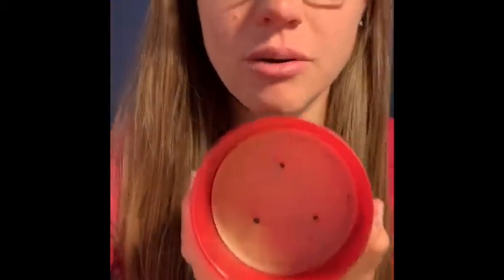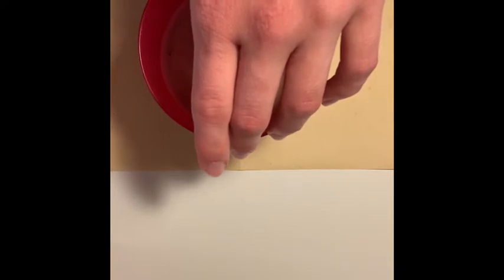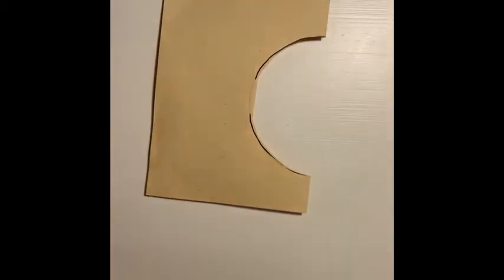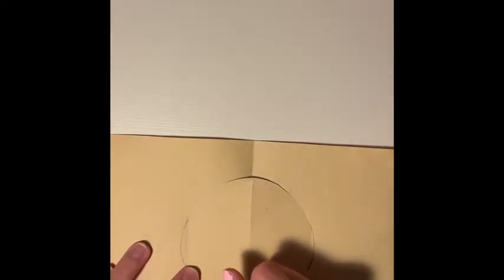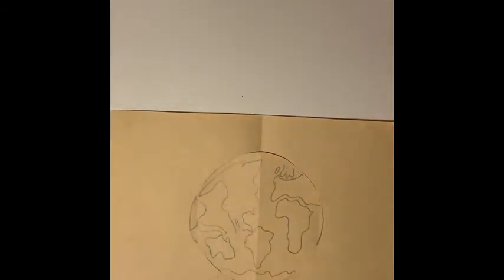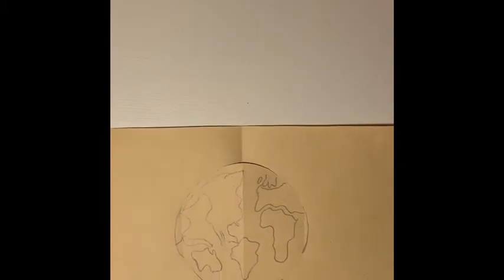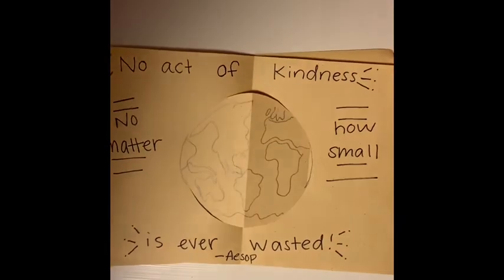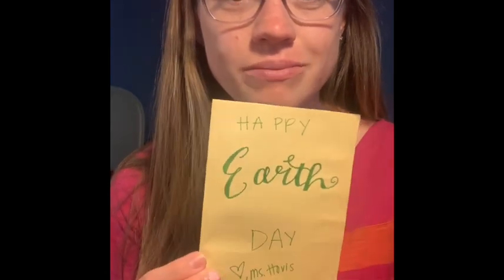Earth Day Pop Up Card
My attempt at making Cassie Stephens Earth Day Pop Up Card!  Follow her on Instagram for more amazing art projects! @cassie_stephenz